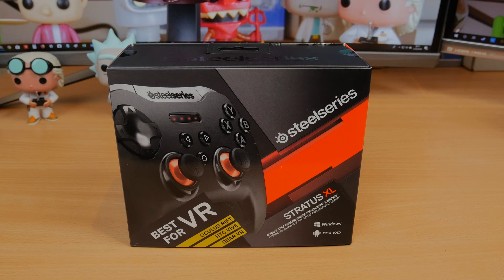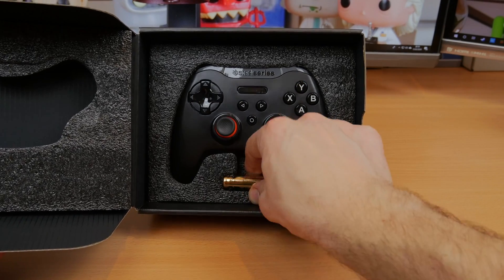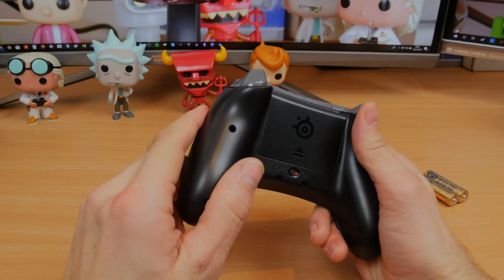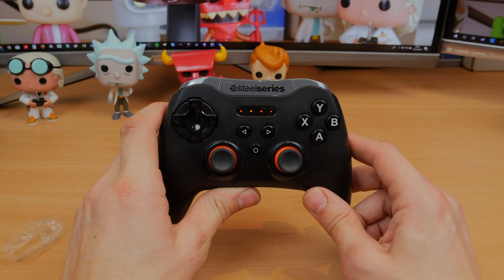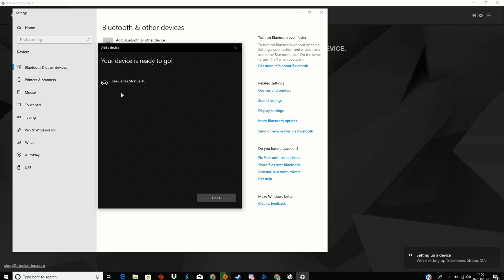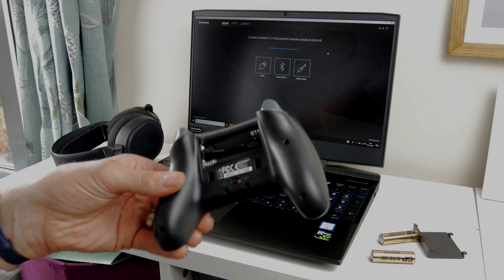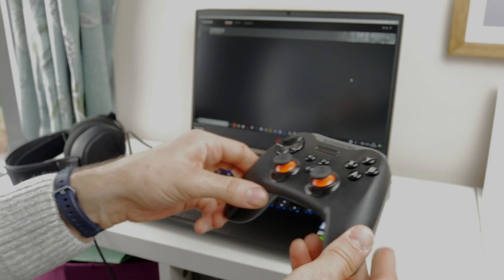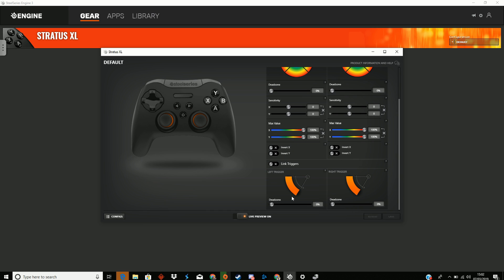SteelSeries Stratus XL installation and update tips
An unboxing and setup video of the SteelSeries Stratus XL. Shows tips and tricks on setting up and installing on PC. This includes updating firmware and connecting to SteelSeries Engine 3.

See it on Amazon

Related links:

How do I update the firmware on my Stratus XL for Windows and Android controller?

0:00 Hellooo
0:10 Unboxing
2:45 Back of the SteelSeries Stratus XL
3:35 Turning the SteelSeries Stratus XL on
4:20 Set up process
5:30 SteelSeries Engine 3
6:21 Updating Firm wear
8:07 Controller not recognised solution ]
9:13 Controller settings

PLEASE NOTE